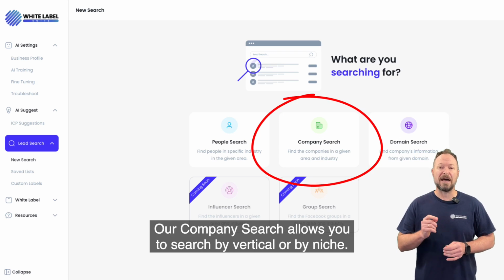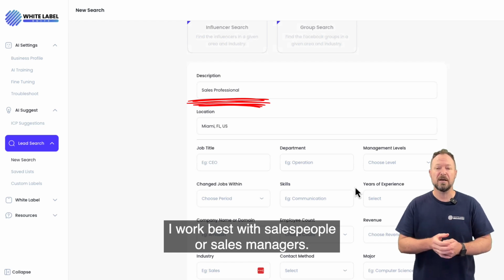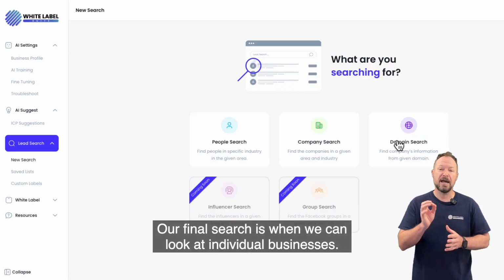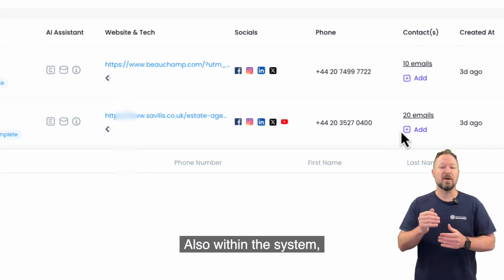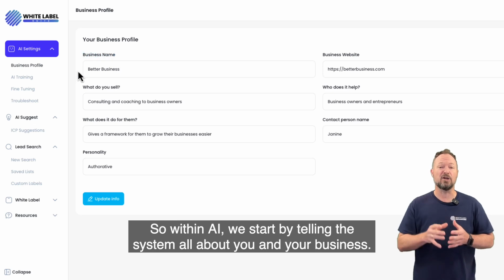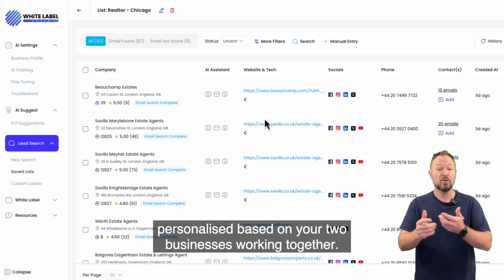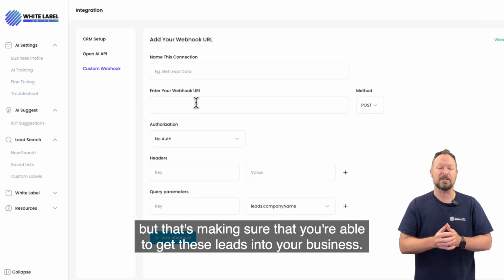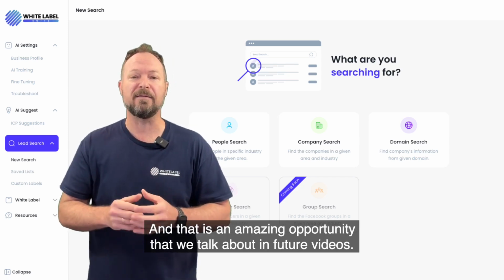Find Out more About Our Lead Generation Software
White Label Suite Lead Generation Software
Business owners can generate leads using our state of the art, ai powered, lead generation software.
We show business owners how to find targeted leads and how to use AI to approach those leads and even have AI suggest new opportunities for growth.
Join over 2000 business owners who have picked up White Label Suite and the lead generation program. For either personal use or to White label for yourself and start your own software company with our program.